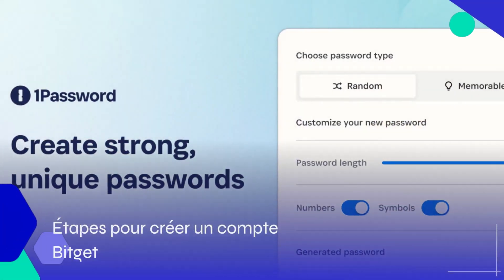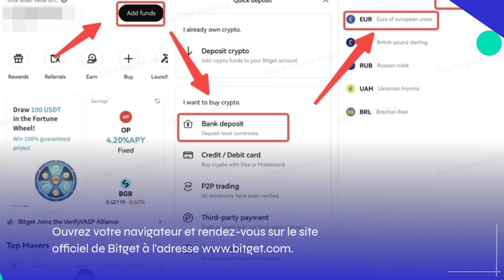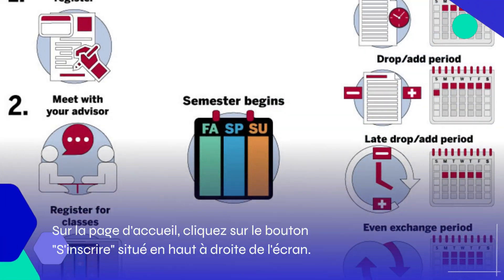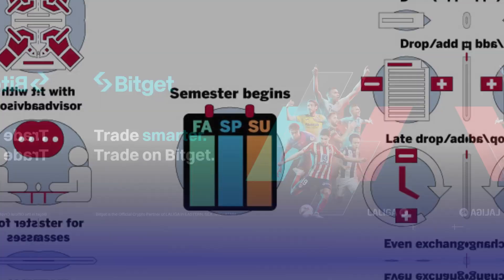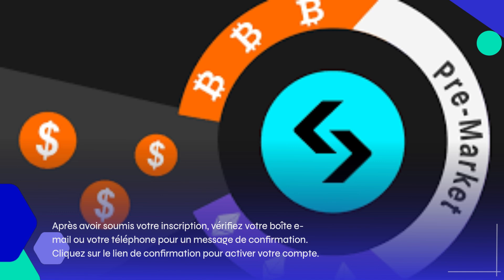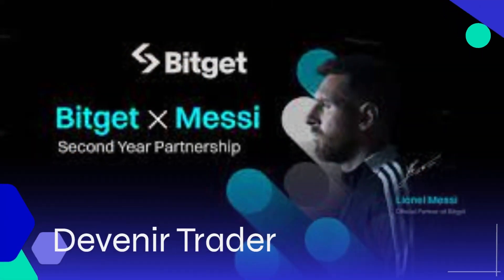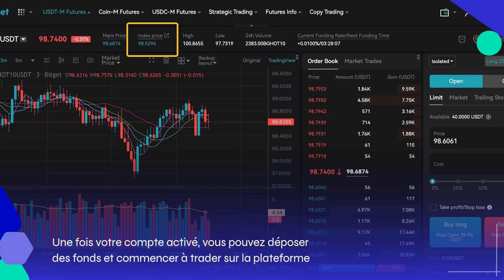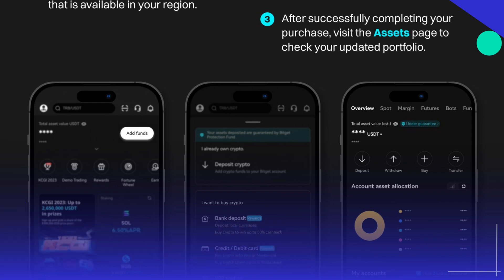Comment créer un compte Bitget - Tutoriel d'inscription sur Bitget avec le code de parrainage : vugb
Découvrez comment créer un compte Bitget facilement avec notre tutoriel d'inscription. Utilisez le code de parrainage vugb pour bénéficier d'avantages exclusifs. Cliquez sur le lien dans la description et les commentaires pour vous inscrire dès maintenant !

🤘 CONNECT WITH PROMO PROS

Thank you for always following & supporting.